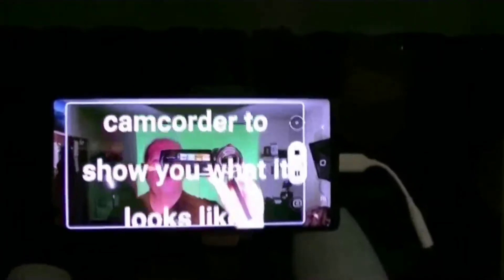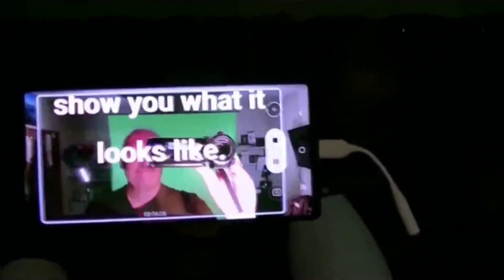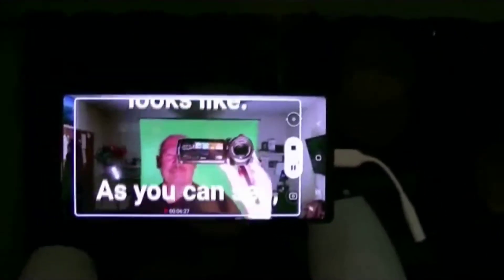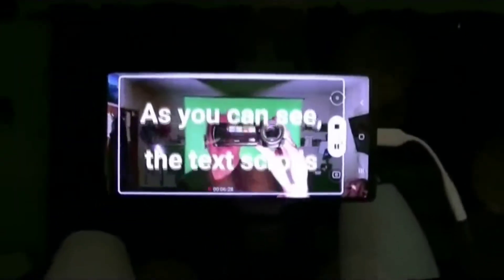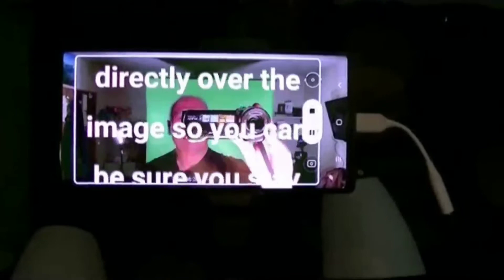Elegant Teleprompter Pro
A review of the Elegant Teleprompter Pro App.